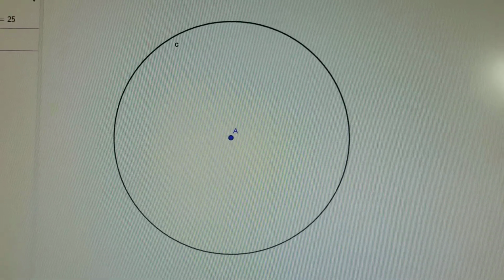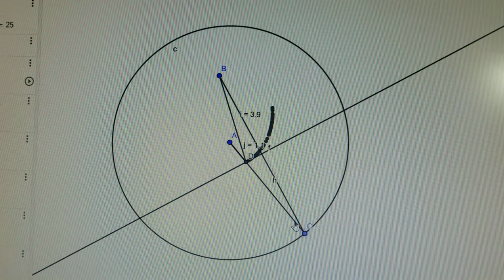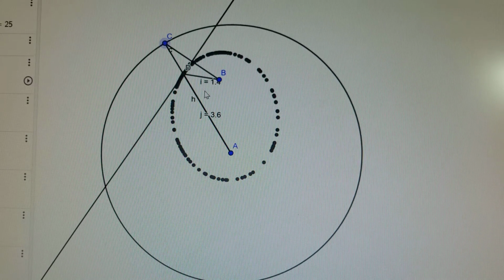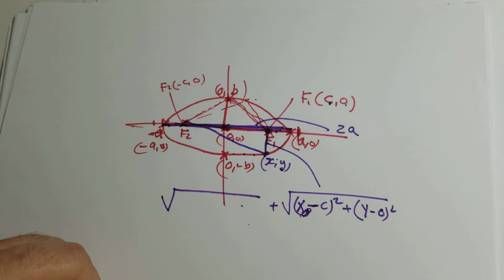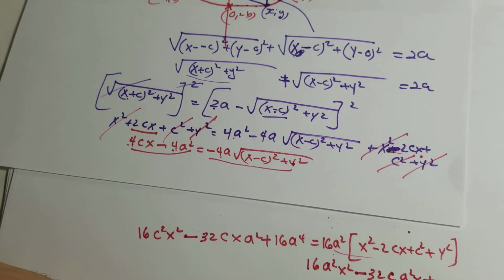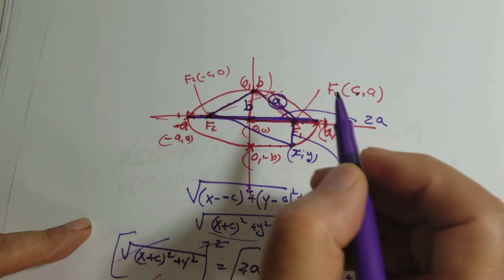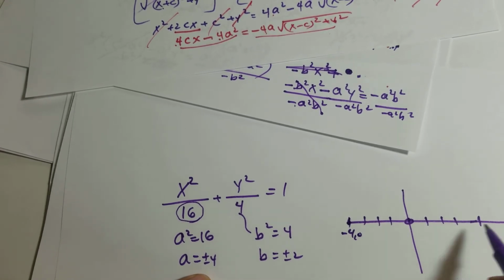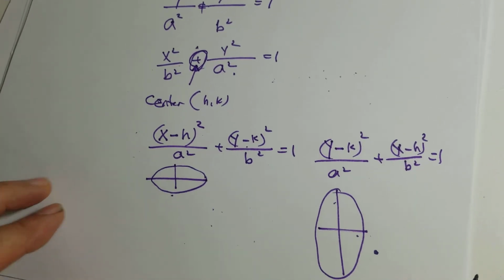Conic Sections- Ellipse- Professor Mohammad Ganjizadeh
Graphing Ellipse using circle as the directrix.